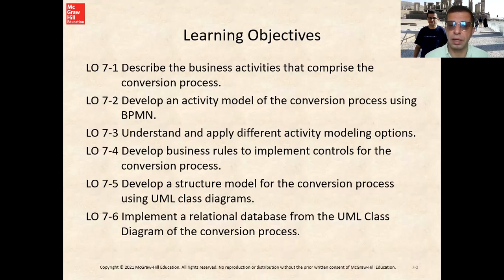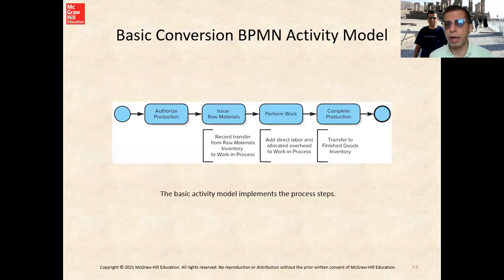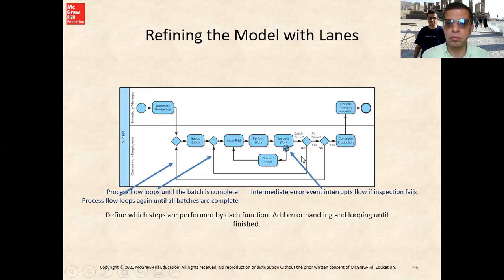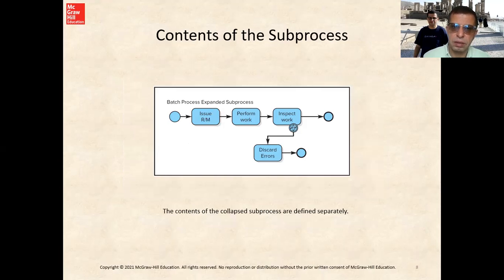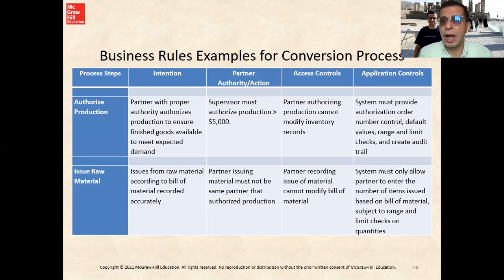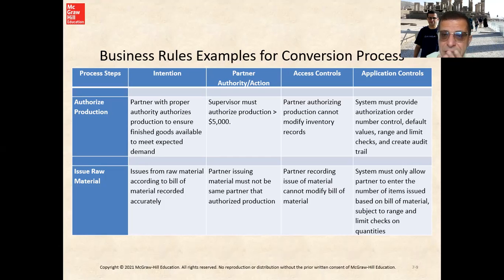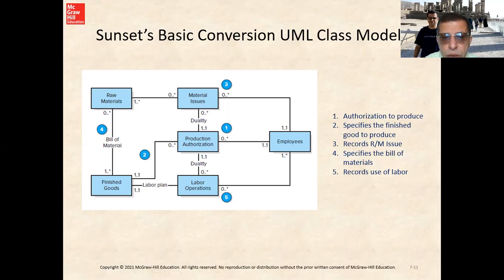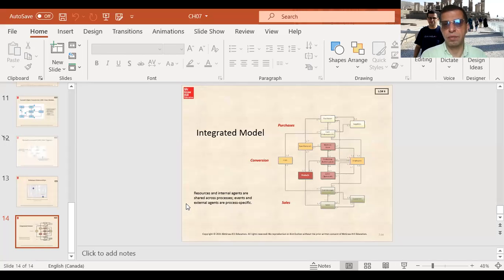AIS, Ch7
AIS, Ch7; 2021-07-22